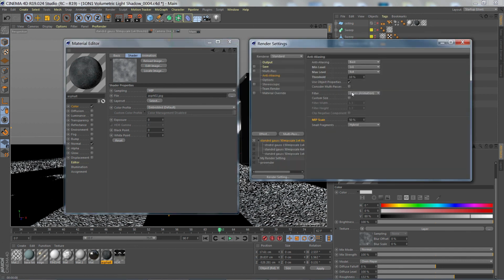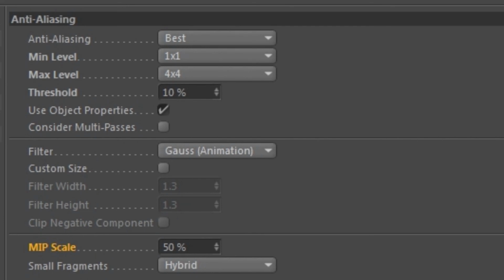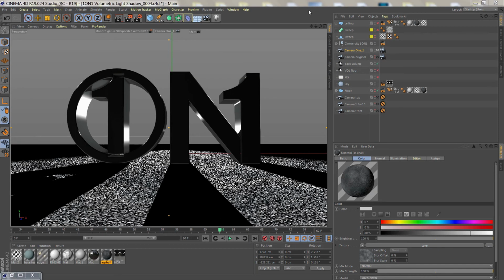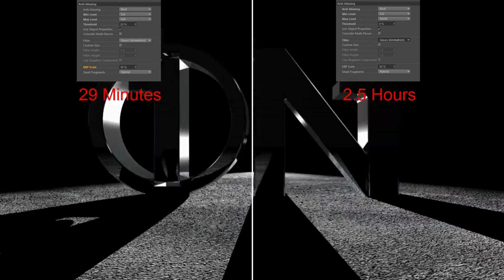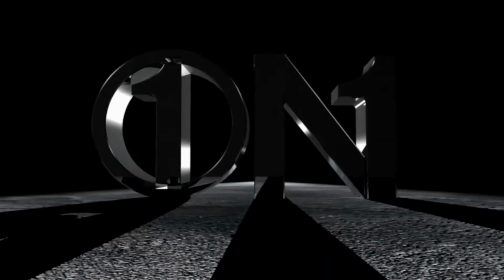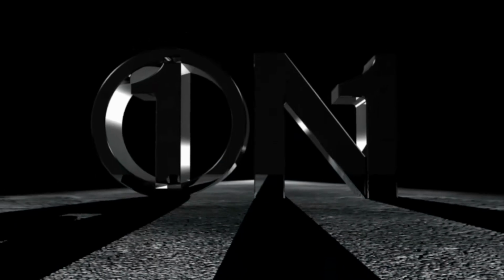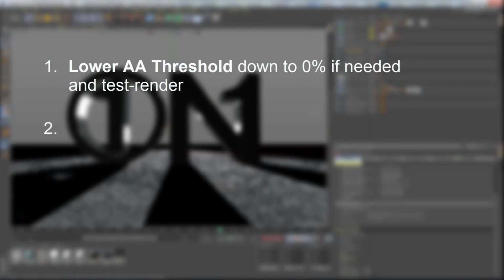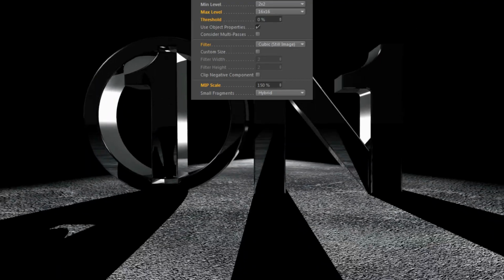Cinema 4D Quick Tip: 3 Step Strategy to Remove or Reduce Texture Animation Jaggies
A 3 Step Strategy to Kill Buzzing Textures in Animation.